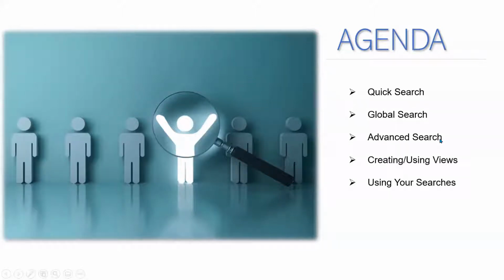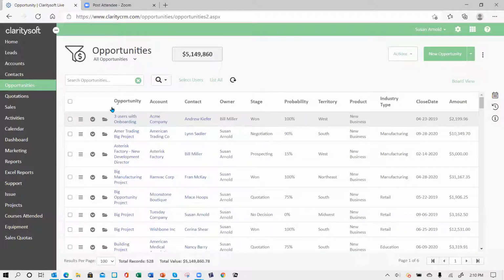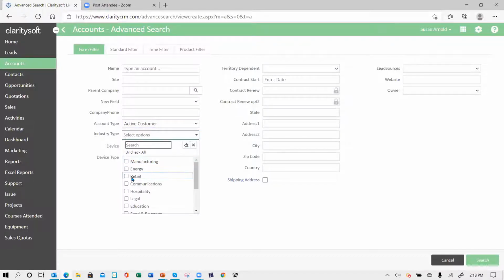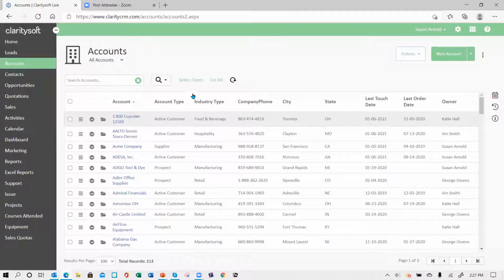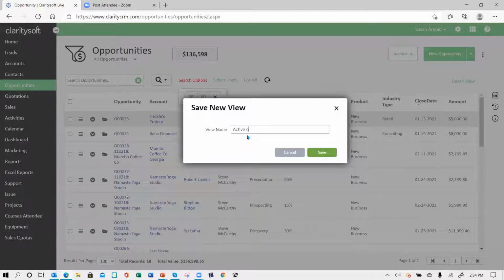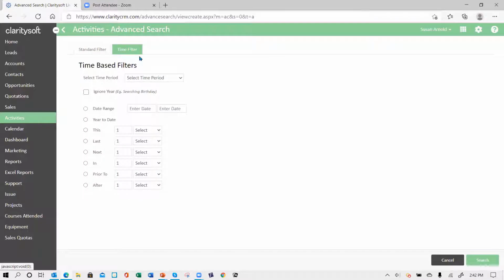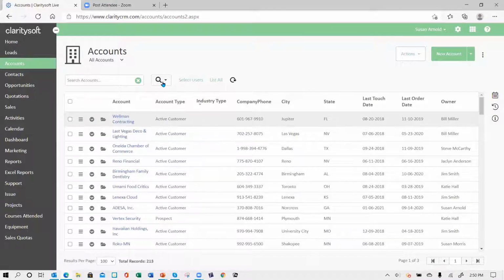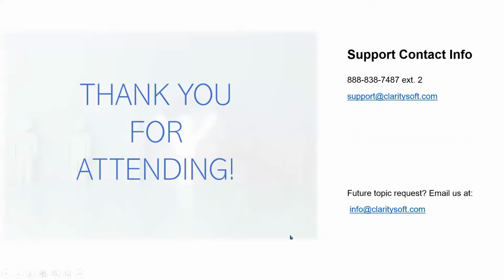Feb 2021: Data Management and Search Techniques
You have set up your database and imported records. Now, how do you find the records?  Improve your data searching skills and make your database work efficiently for you using Clarity CRM search techniques – Quick Search, Form Filter, Filter, Time Filter, Product Filter and saving Views.
00:07 INTRODUCTION AND AGENDA
05:55 QUICK SEARCH
12:48 GLOBAL SEARCH
17:32 ADVANCED SEARCH
              Creating/Using Views
              Using Your Searches